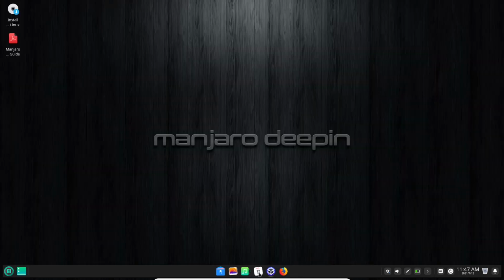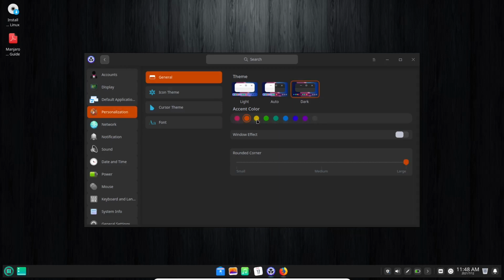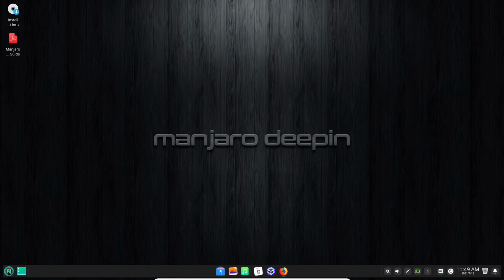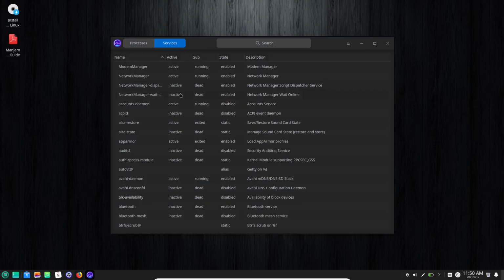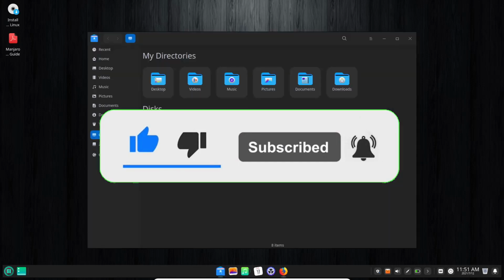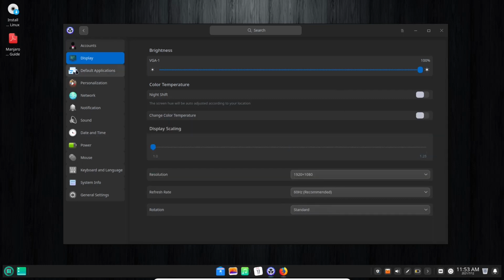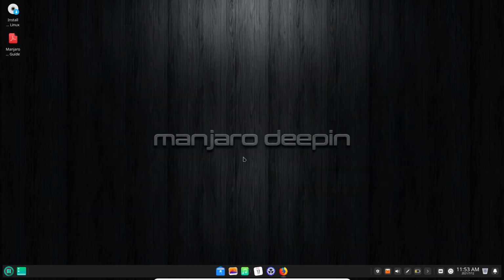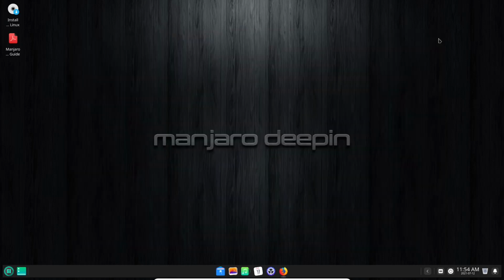Manjaro Deepin 21.0.7 -- Quick Look -- New Daily Driver?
This is my quick look at Manjaro Deepin 21.0.7.  This is a very modern and elegant desktop

This edition is supported by the Manjaro community and comes with the Deepin desktop that provides a very beginner-friendly and elegant experience.”